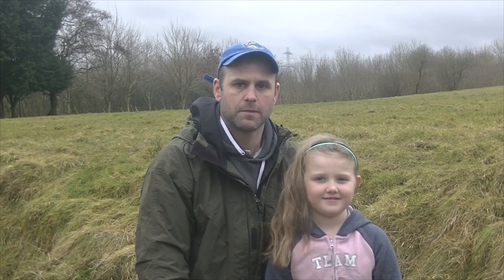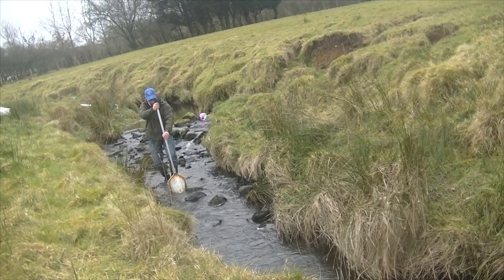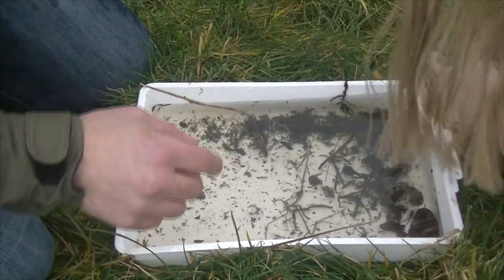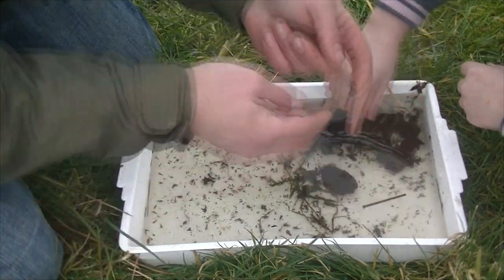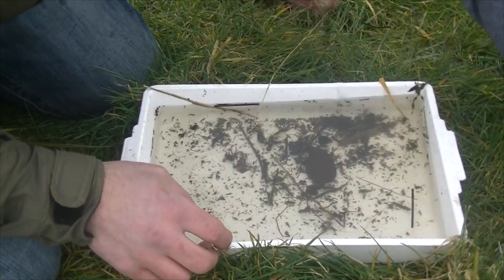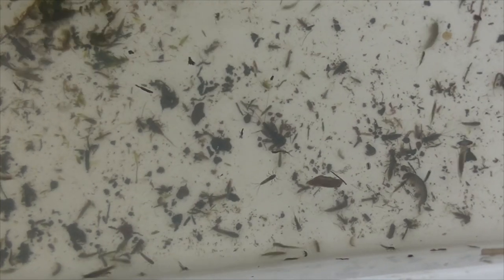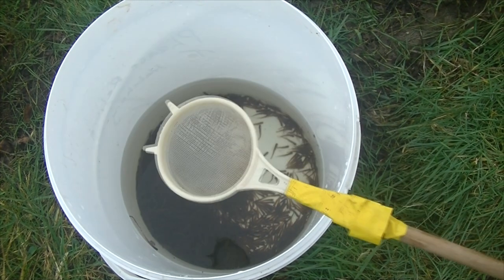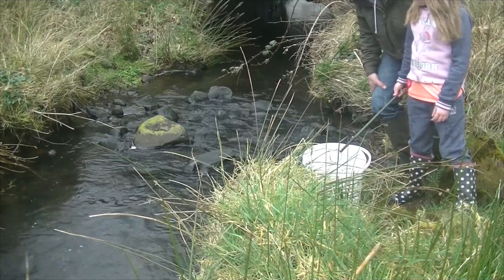Planting out trout fry 2020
Something a little different today.

Today my daughter and I started the planting out of Dollaghan fry from last seasons broodstock.  Initially the first set of fish were stripped in early November and had hatched just after Christmas but the cold weather seemed to hold them back a little.

Before we stocked the fry out we did a very quick invertabrate assesment (Kick Sample) I was very impressed with the amount of flylive that there was in a very short space of water. there was an abundance of natural flylife in the water, far more than enough to sustain a small amount of trout fry and goes to show that the water quality was good.
This is a stream that has been identified as having poor recruitment of trout and in need of a little attention, hopefully this little kickstart is enough to get it going again but only time will tell.